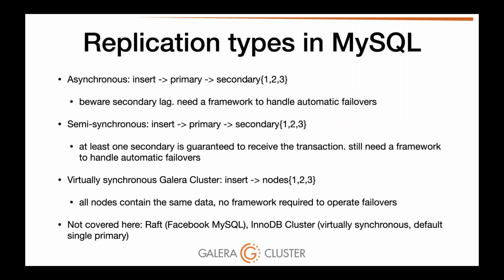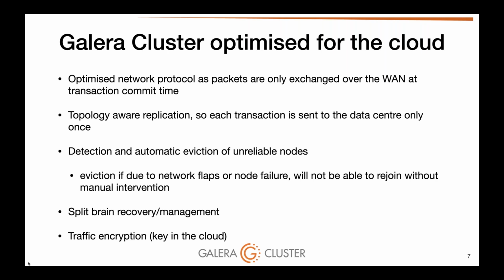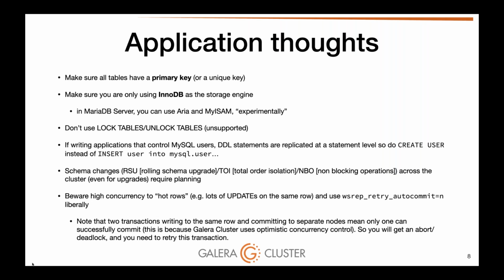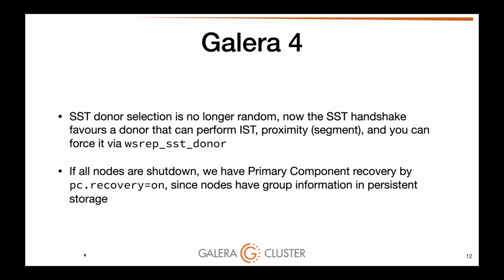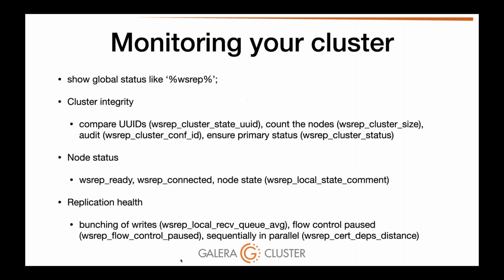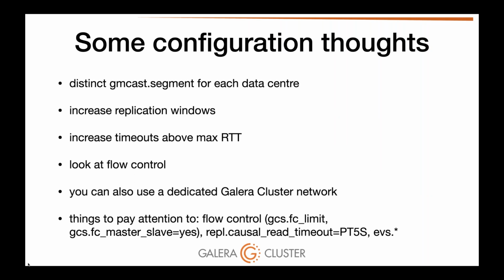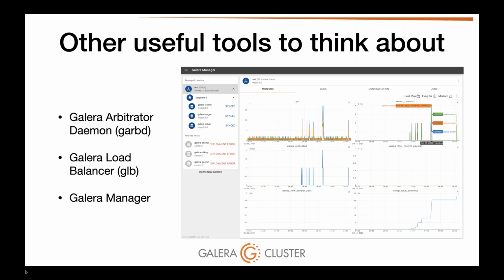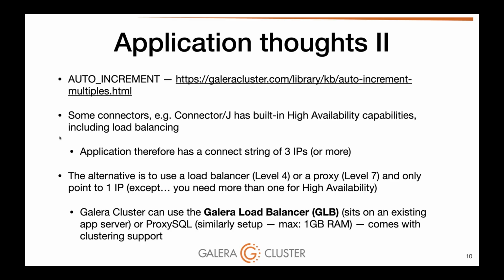Master Galera Cluster Best Practices and New Features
Join us for an exclusive webinar tailored for database administrators and IT professionals aiming to enhance their systems’ efficiency and reliability using Galera Cluster. This session focuses on practical best practices, showcases new features, and provides an extended platform for your queries.

What You Will Learn:
* Core Best Practices: Dive into essential practices, from employing primary keys and leveraging InnoDB to deciding if to optimise read/write splits and managing AUTO_INCREMENT settings.
* Advanced Configuration: Uncover advanced techniques for error monitoring, configuring Galera across networks, and fine-tuning the gcache for optimal performance.
* Innovative Features: Stay ahead with insights on implementing Non-Blocking Operations for seamless schema changes, coordinating distributed transactions with XA transactions, and securing your GCache through encryption.
* Protocol and Network Enhancements: Discover the latest advancements in handling unstable networks, protocol improvements, and explore new options to elevate your cluster operations.

Have in-depth questions or faced intricate production challenges? This extended Q&A session is your opportunity to seek advice, clarify doubts, and engage directly with Galera Cluster experts.